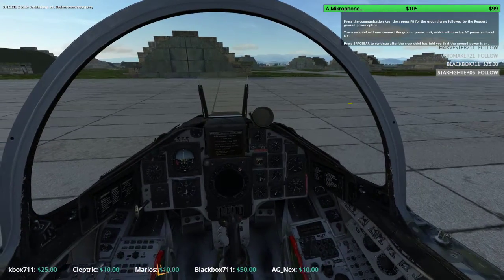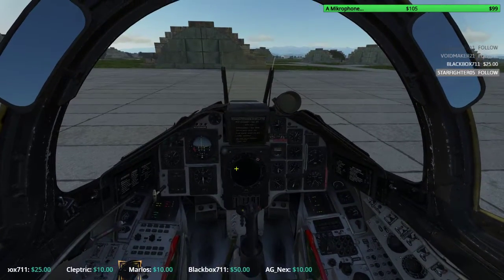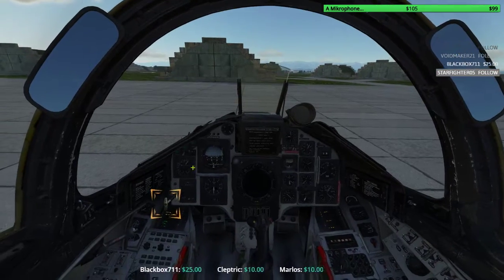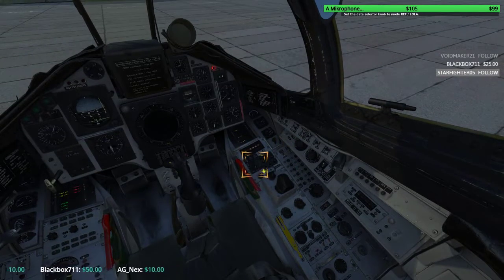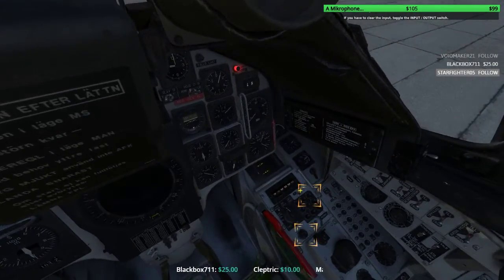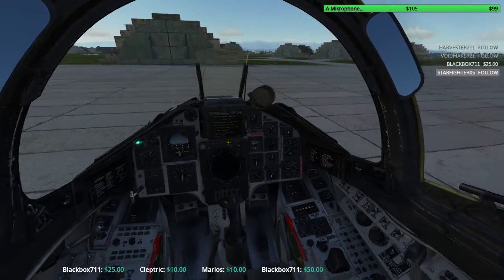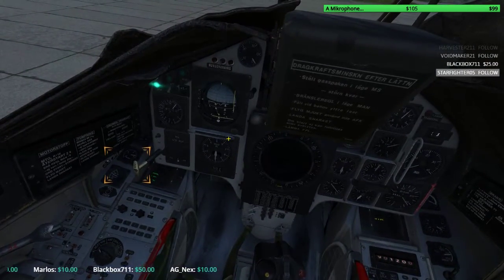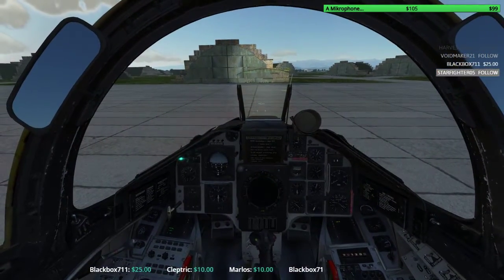DCS Viggen TrackHat Software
Stutter comes from recording only, thres zero stutter when moving around with the trcker.